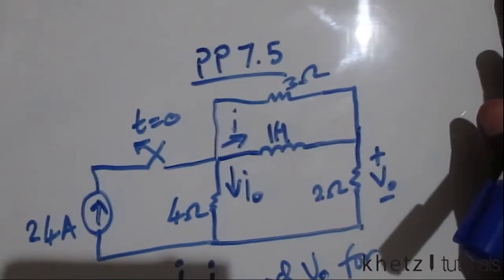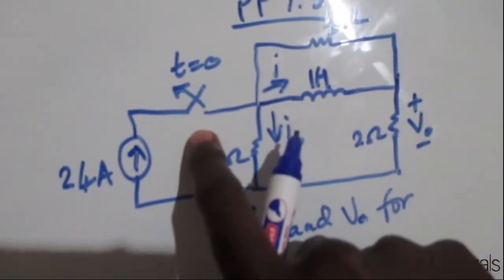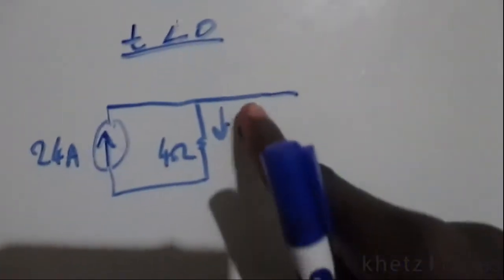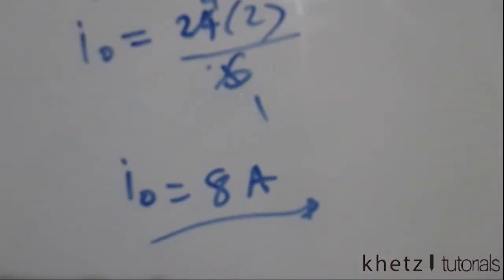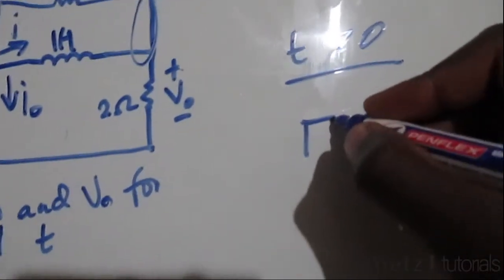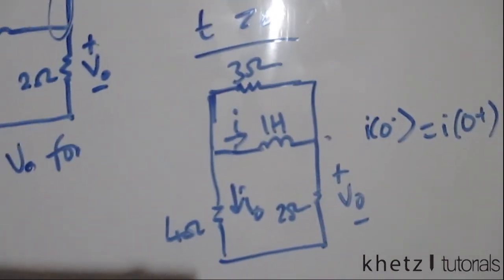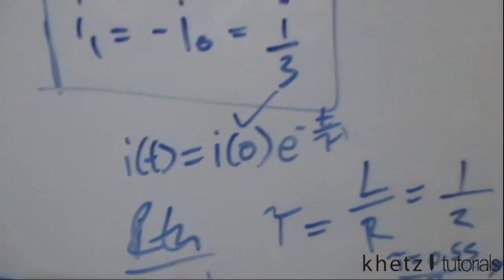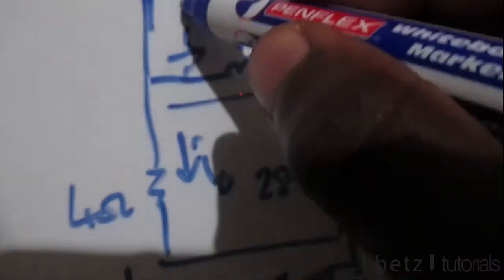Fundamentals Of Electric Circuits Practice Problem 7.5